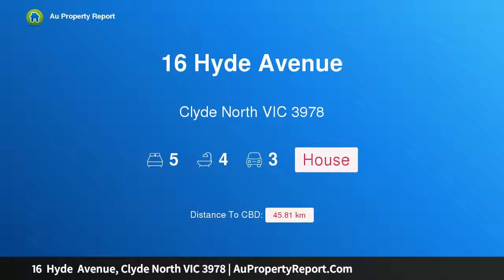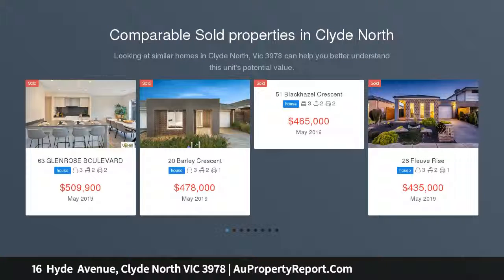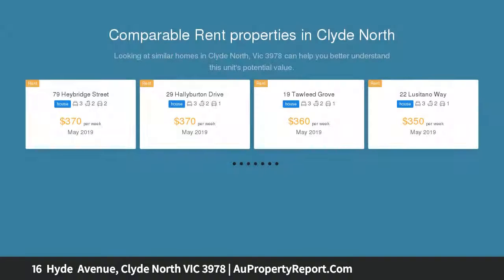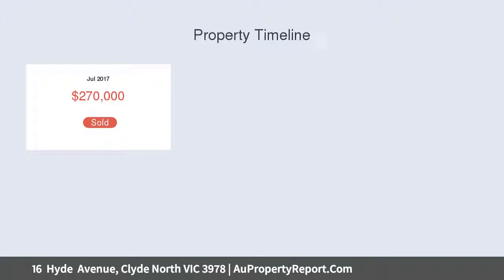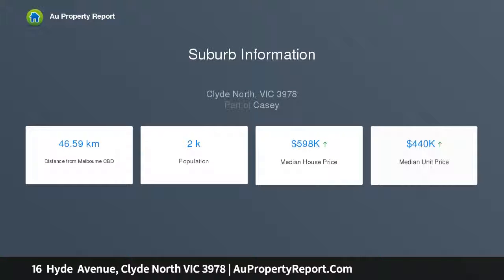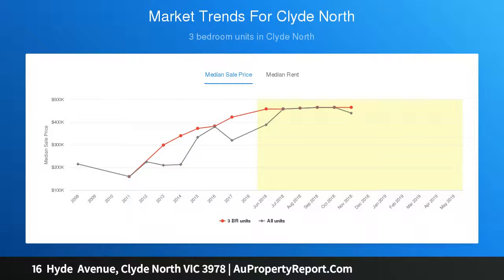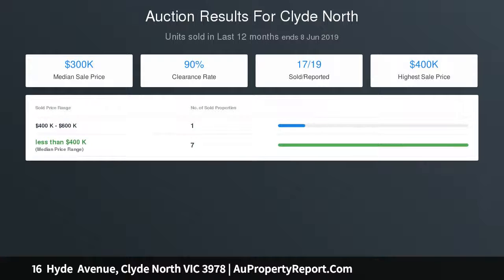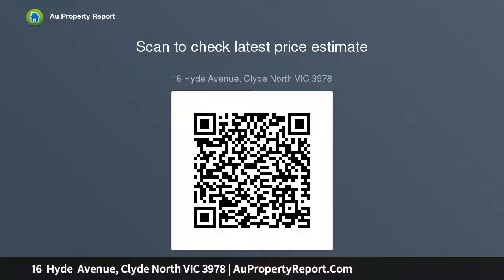16 Hyde Avenue, Clyde North VIC 3978 | AuPropertyReport.Com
16  Hyde  Avenue, Clyde North VIC 3978
Property Type: house
Bedrooms: 5
Bathrooms: 5
Car Space: 3
Showcasing premium luxury and striking architecture